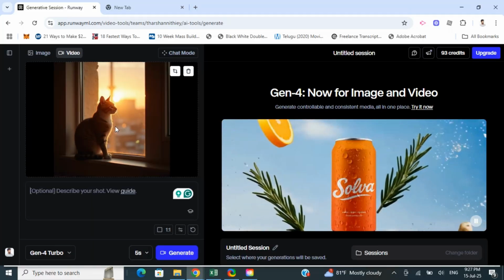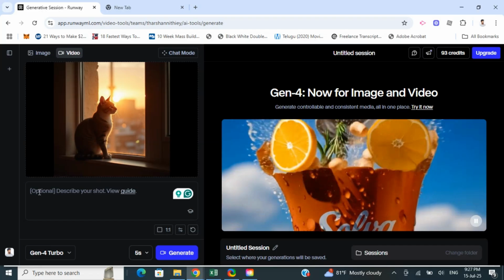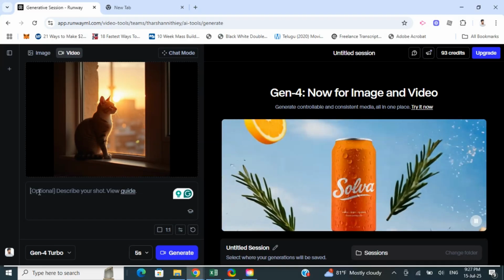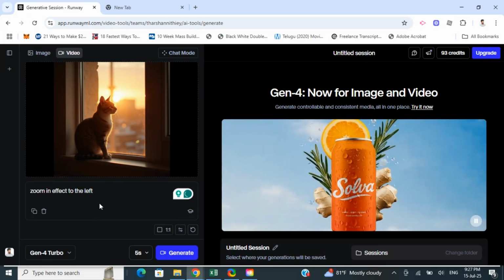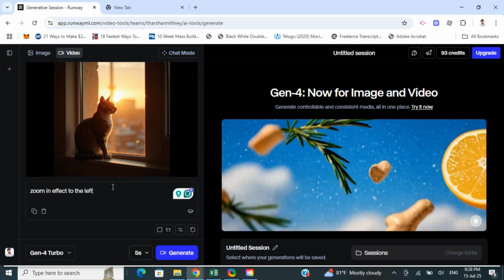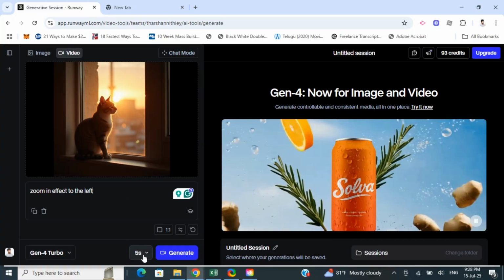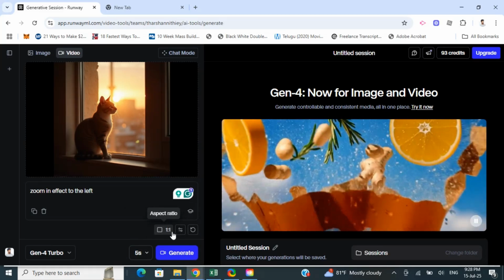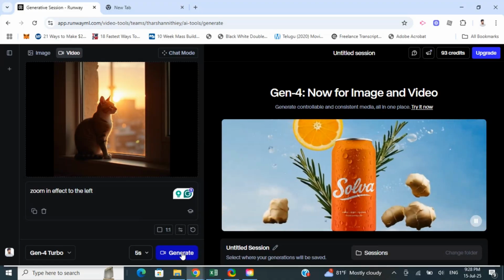How to Animate Images With Runway ML 🤖 AI Tools Tutorial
You Will Learn How to Animate Images With Runway ML.